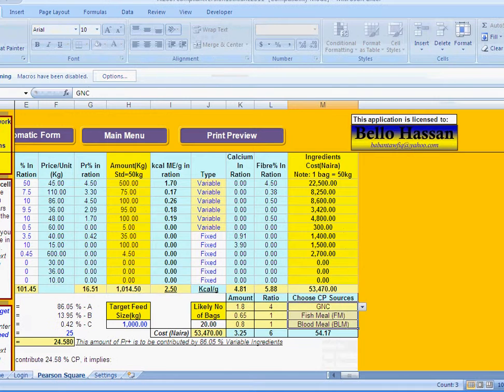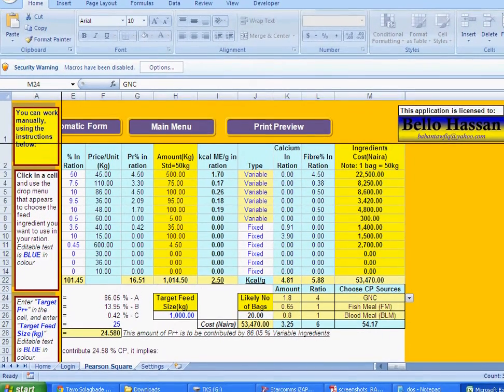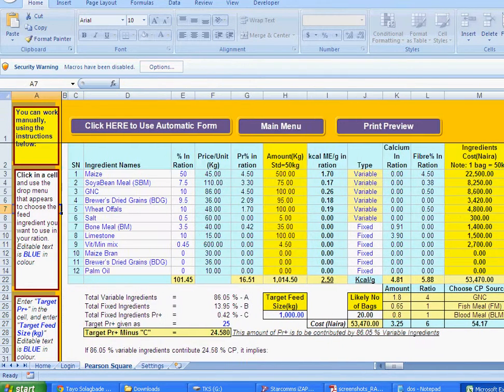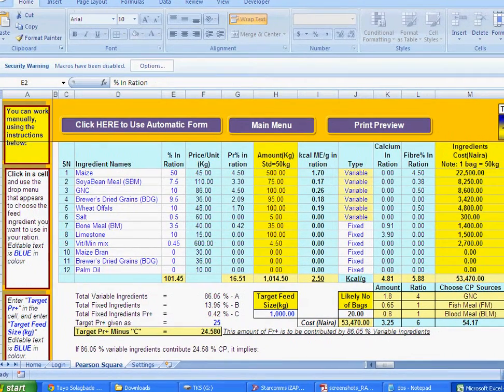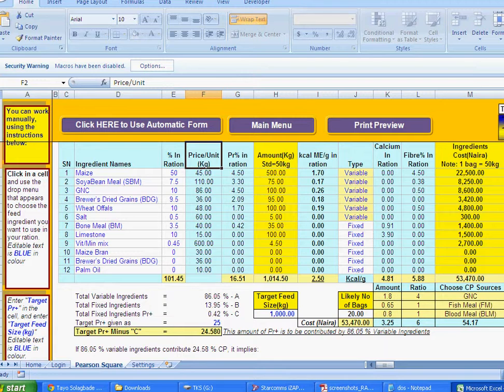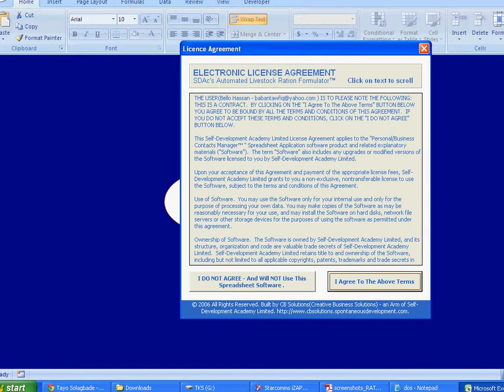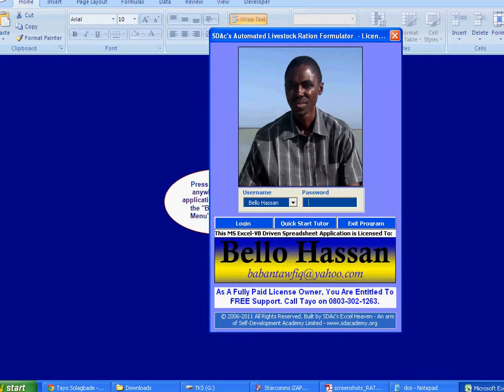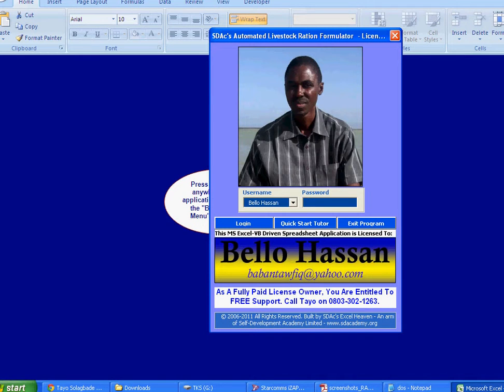Start-Up - Excel-VB Ration Formulator.avi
In this audio-visual screenshot demonstration, Tayo Solagbade shows how to enable macros (in Excel 2007) to run his Excel-VB driven Livestock Ration Formulation spreadsheet application

This app does ration formulation (by automation of the Pearson Square calculation method), and also computes the corresponding cost, as well as energy level and fibre content of the resultant ration. This enables a user/farmer to EXPERIMENT and arrive at the most effective formula for his/her farm business.

Find out more about Tayo's Practical Livestock Feed Formulation Handbook, which this spreadsheet application was developed to accompany, at Tayo's Cost-Saving Farm Business Ideas mini

COST-SAVING FARM BUSINESS (BEST PRACTICE) SUPPORT SERVICES

SDAc's Cost-Saving Farm Business Ideas mini site offers custom best practice farm management systems (and software) development at affordable rates to farm owners in Nigeria/Africa.

Ours is a new, unconventional, but practical approach to provision of Modern Extension Services for farm businesses in this part of the world.

We work with crop and/or livestock farmers to develop and implement intelligent decision making systems that help their farm businesses become more efficient and profitable, through low cost adaptation of technology, while building on indigenous knowledge systems.

You may also wish to check out Tayo's growing library of useful resources on my Flagship Performance Improvement - where you can download over 10 resources to boost your personal and work related productivity.

IMPORTANT NOTE: On 4th May 2014, Tayo's 9 year old domain (Spontaneousdevelopment dot com), was taken over by Aplus.net. Within a few days however, Tayo used his advanced self-taught web development skills to build (and move his website contents into) a SUPERIOR "reincarnation"

Most URLs bearing the old domain name appearing in search engines should now work if "spontaneousdevelopment.com" is replaced with "tayosolagbade.com". If you experience any difficulties finding a page or document, email Tayo at tksola dot com.

Click "Tayo, What Happened to SpontaneousDevelopmentDotCom?" to read a detailed narrative about how the above event occurred :-))

Here's an article Tayo wrote, to inspire others to defy adversity, and bounce back to even greater reckoning at what they do EVERY time:

Title: Succeed by Emerging from Adversity Like a Phoenix (TayoSolagbade.com launches extra Hosting plan with FREE Web Marketing!)

And he wrote the one below, to explain why losing a domain name, no matter how old NO LONGER determines your online success or otherwise:

Title: A Proven Strategy to Find Profitable Buyers Regardless of Your Domain Name